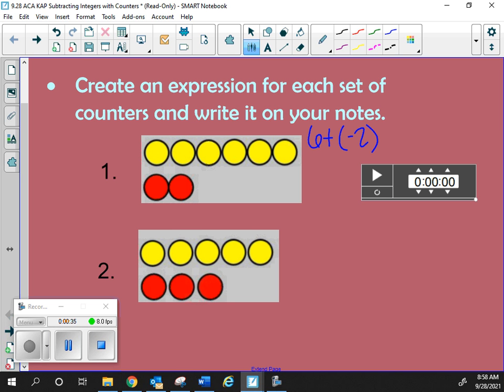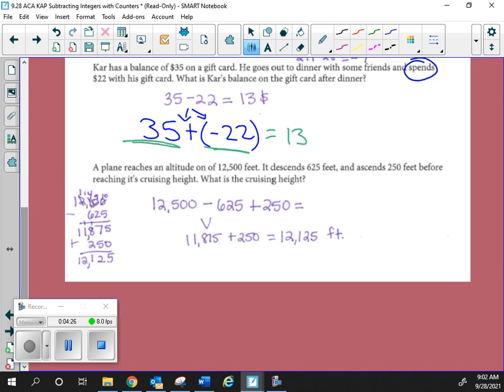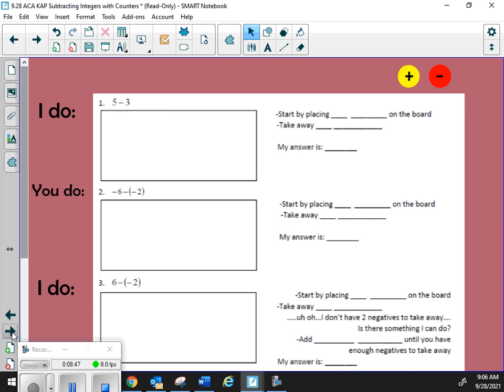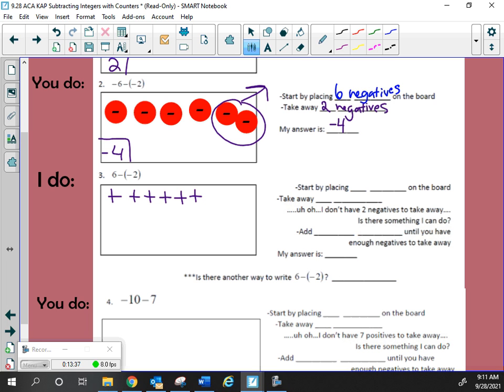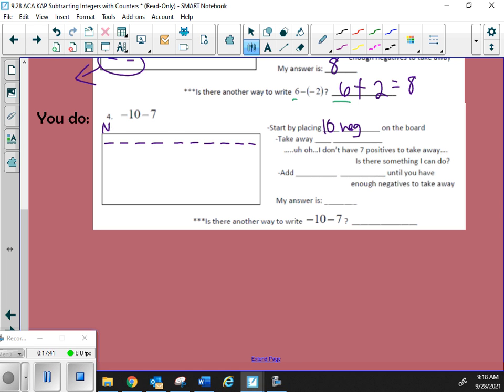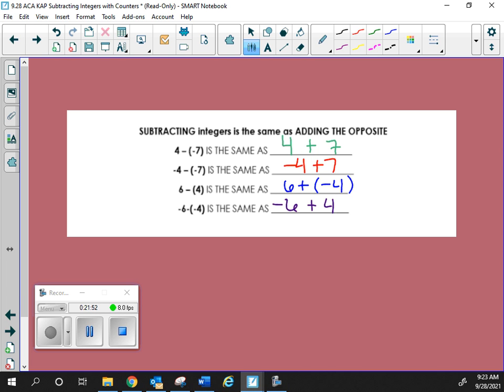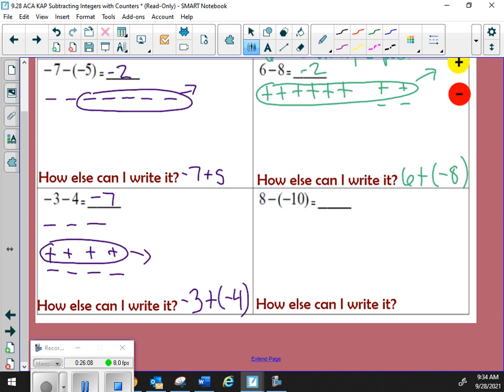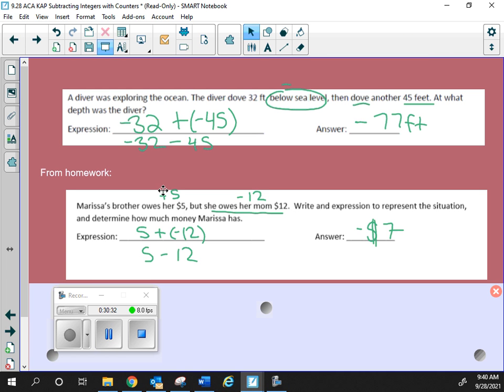9 28 ACA KAP Subtracting Integers with Counters